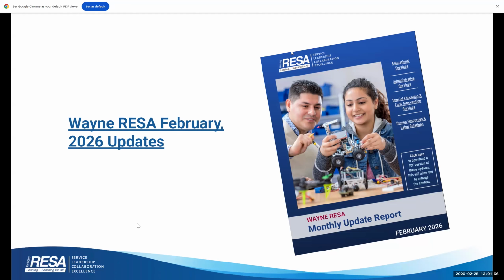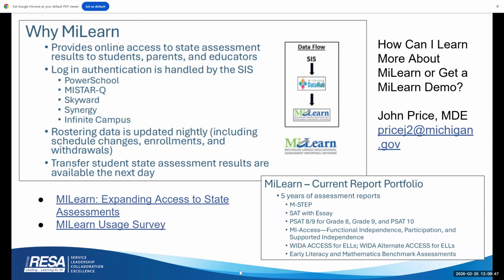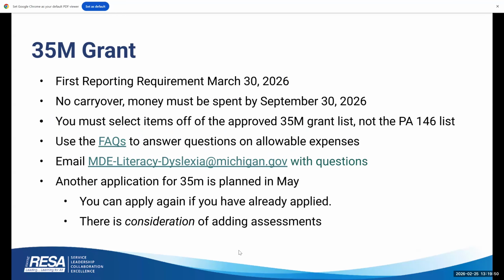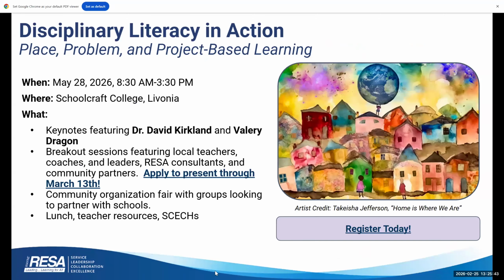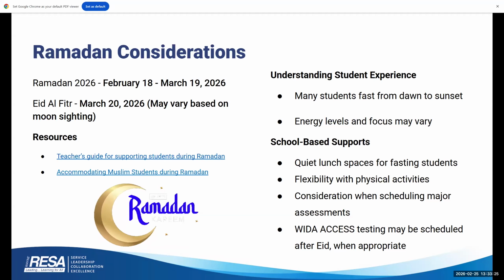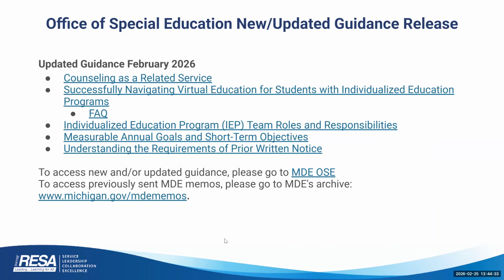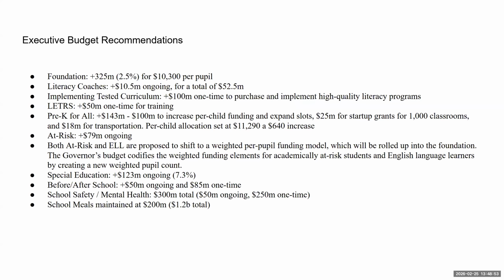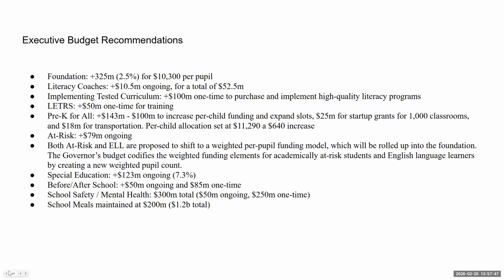February 2026 Wayne County Curriculum Leaders' Update Meeting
February 2026 Wayne County Curriculum Leaders' Update Meeting Facilitated by Wayne RESA